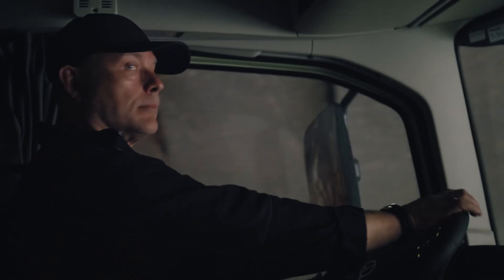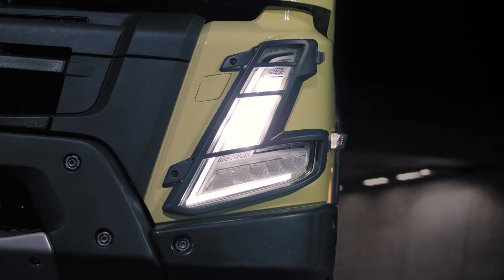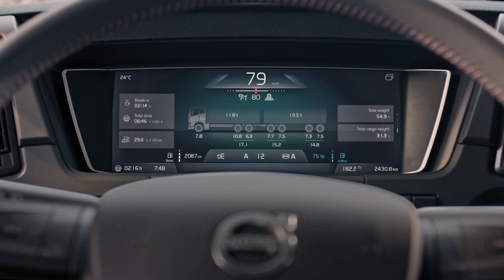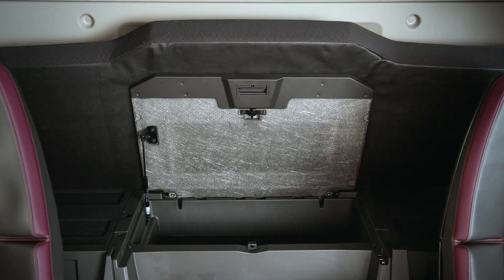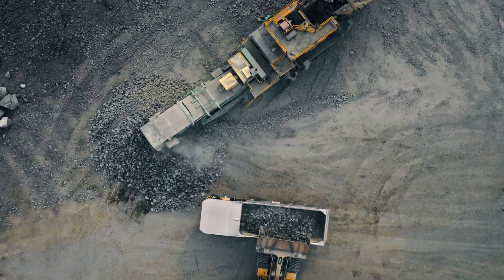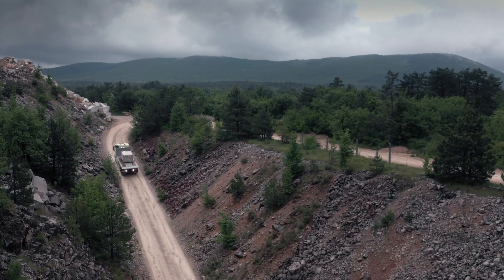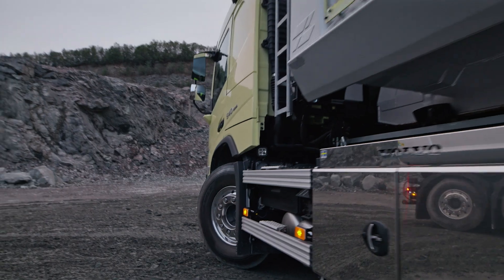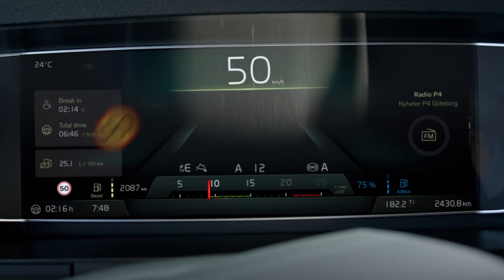New Volvo FMX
New Volvo FMX - entirely new cab, increased payload, innovative safety functions, stronger axles - this are some of the novelties in the new Volvo FMX. What is important for a construction truck - to be strong, reliable, to carry a lot and to be good at all kind of roads. And the new Volvo FMX has all these characteristics.